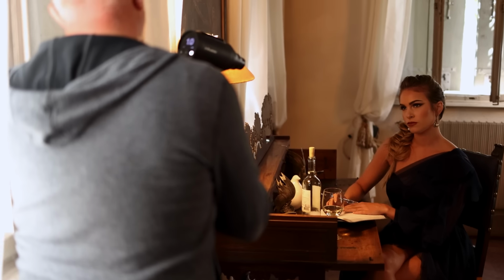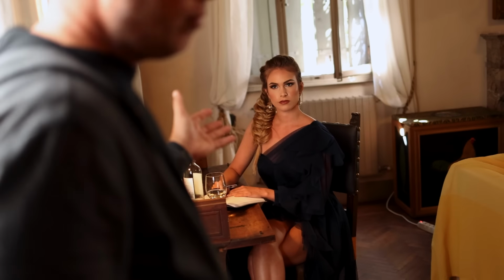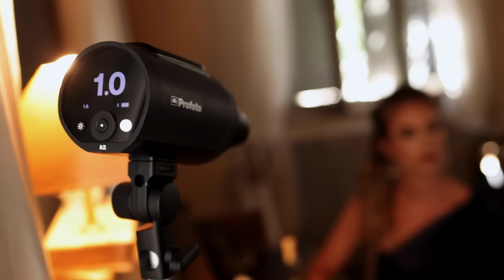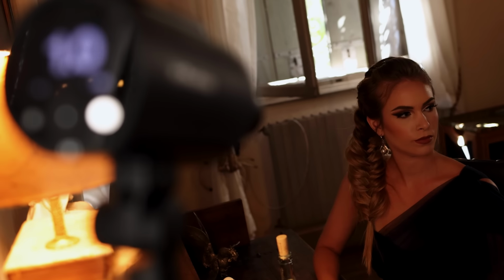Creative Lighting for Cinematic Portraits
Creative Lighting for Cinematic Portraits is something every photographer is chasing. the good news is, as a photographer, you have the ability to create your own look and feel.

In this how-to lighting tutorial, I will show you how I set up and created these two gorgeous cinematic portrait images. As you will see in the video, we were shooting in a very well lit room, but we were able to create a dark and moody portrait using 3 lights and gels.

For this shoot, I used the Profoto A2, the new Profoto Clic Snoot, and CTB and CTO gels along with the Joby guerrilla to attach the light to the window.

Equipment Used //

Camera Equipment //

Lighting //

Profoto Large Silver Reflector //

Light Stands //

Avenger Baby Light Stand //
Avenger C-Stand //
Avenger Roller Stand //
Manfrotto Nano Stand //
Gitzo Monopod //

Modifiers //
*=Personal Fav

Misc //

Rosco Gels //
Profoto Clic Grid & Gel Kit //
Profoto Clic Creative Gel Kit //

Educational Links //

Follow Me //